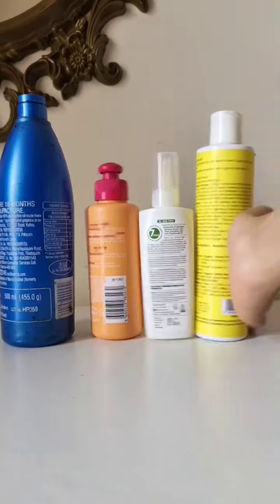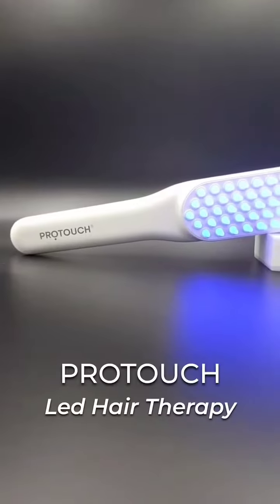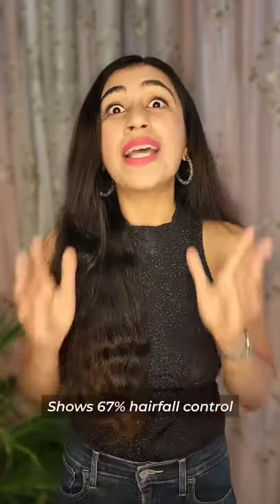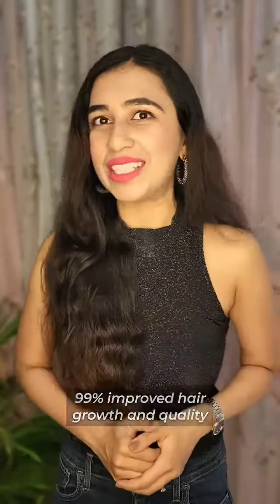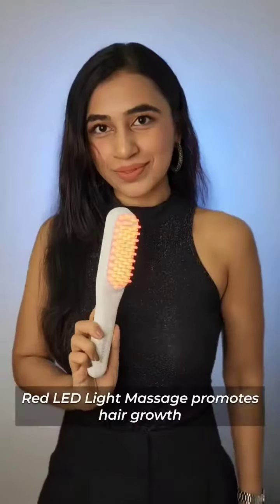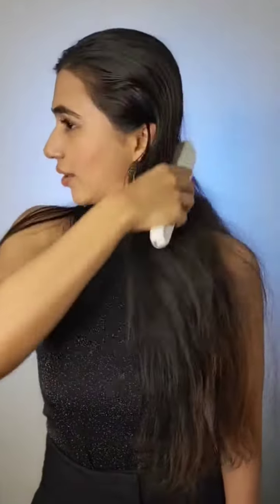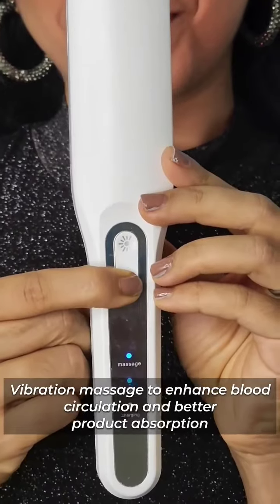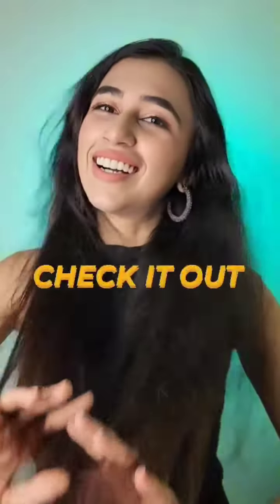PROTOUCH | Solution to improve hair quality & volume | LED light therapy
Dr. Mekhala Bawsay APPROVED!

Are you still looking for the most effective solution for hair loss?

The Protouch Hair Growth Combo Is going to be your hair's savior. India's first clinically tested and paraben-free formula for rapid, consistent, and quality hair growth.

- The hair growth drops combine 6 essential ingredients to bring out that shiny finish to your hair.

- Its lightweight formula nourishes and rejuvenates your scalp.

- The LED Hair Growth Comb relieves stress, improves blood circulation, and targets dandruff.

Together they make for a holistic treatment at home for hair loss and prevent you from messy, painful, and expensive hair transplants.